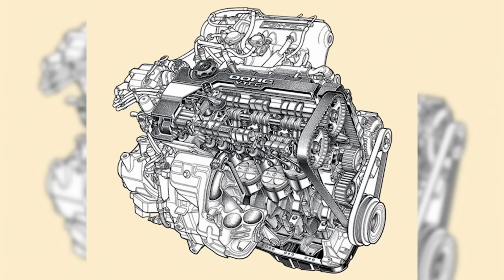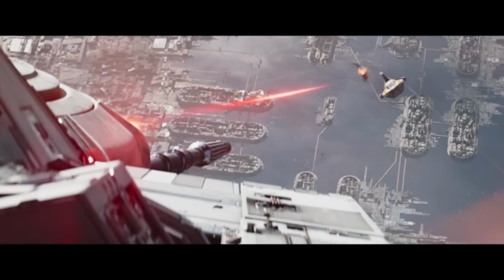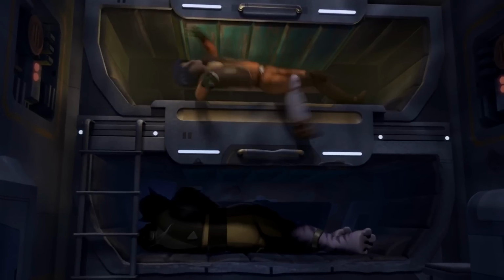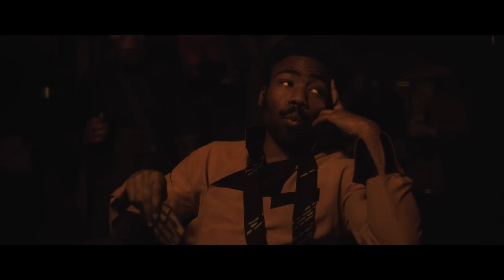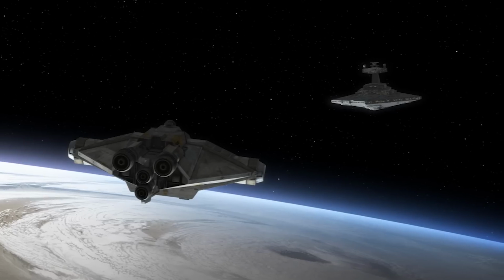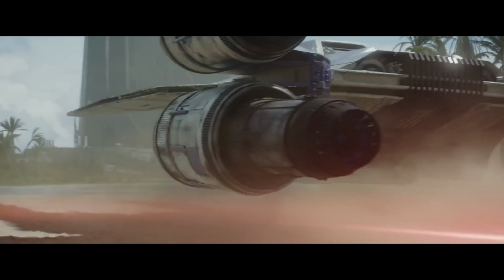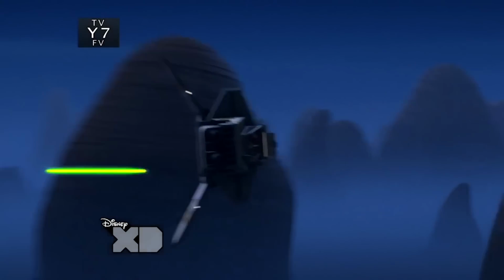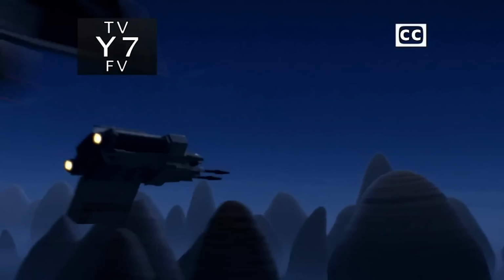The Phantom is the econo-sh$tbox of the Star Wars galaxy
The Phantom from Ahsoka might look like a tiny harmless shuttle without any teeth or bite. But just like that boasted 99 Honda Civic that loves trolling euro sports cars and american muscles, the Phantom is unreasonably well equipped for shennigans of the more dangerous kinds. We take a look at the Phantom I and II, two of the most underrated starfighter/shuttles in the star galaxy.

INSTAGRAM    AXIEFILMS
TIKTOK AXIEFILMS